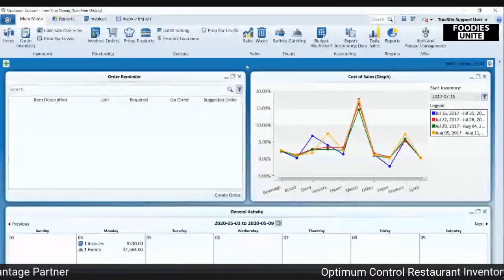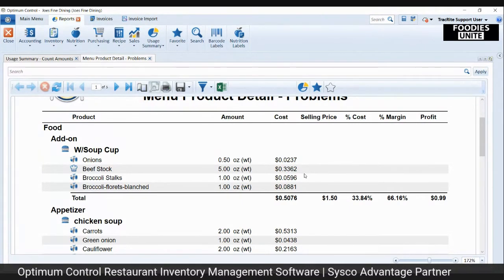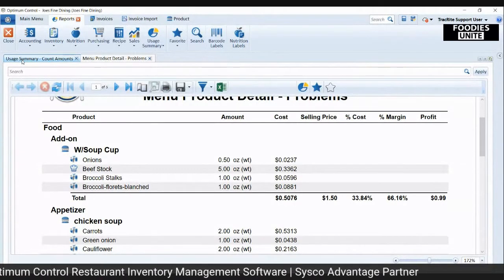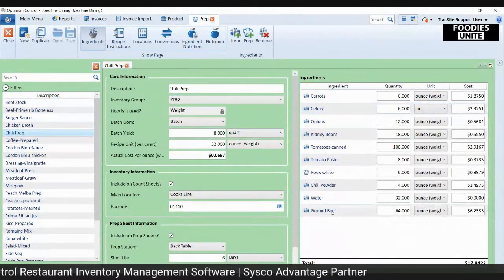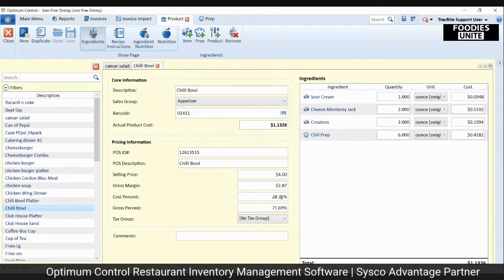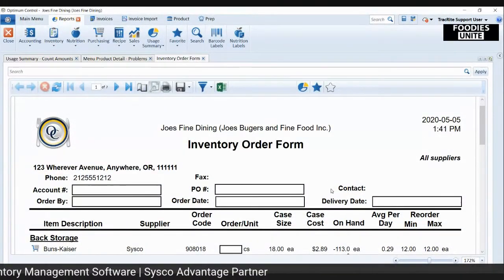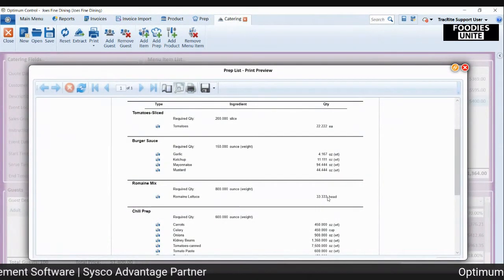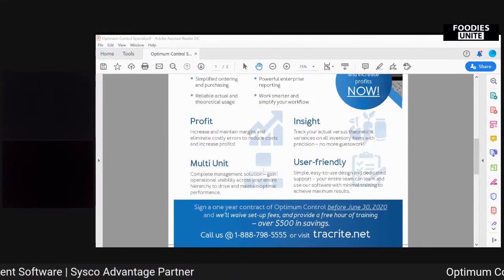Sysco NEW Advantage Partner: Optimum Control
Please join us as we discovery the features and benefits of Sysco Canada’s Newest Advantage Partner, Optimum Control. We review on this webinar how their systems can help restaurants and retail restaurants with costing out recipes, tracking inventory and printing off nutritional information. This system also links up to Sysco’s invoicing systems for contactless transactions.